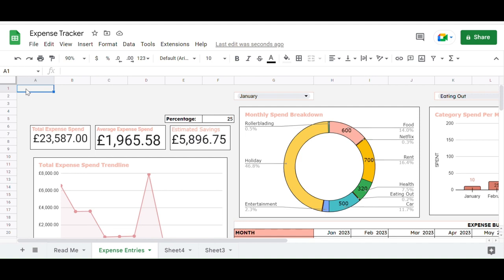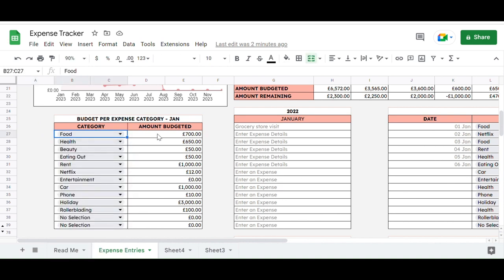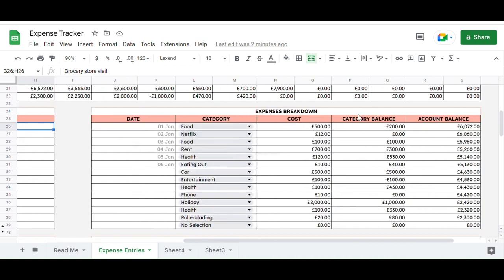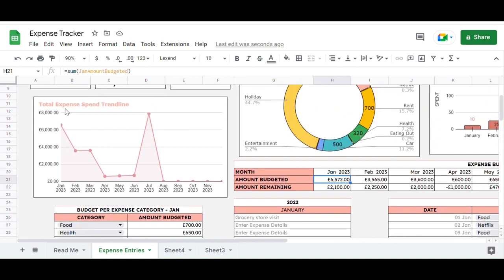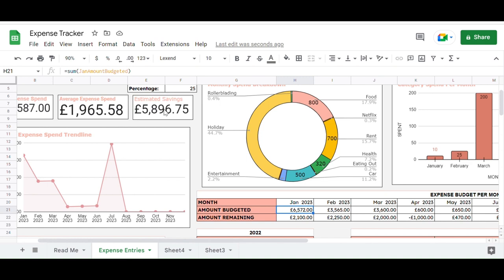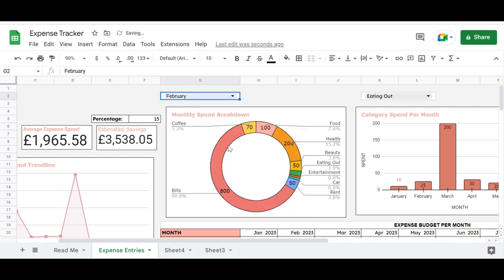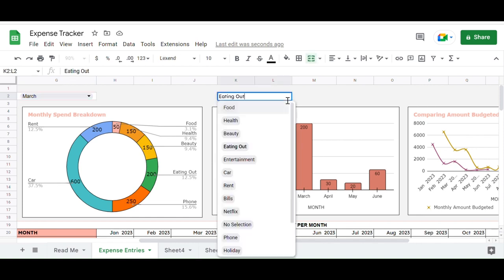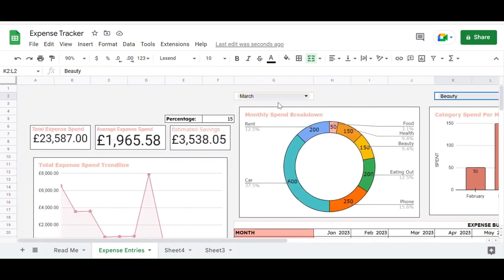Monthly Expense Tracker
Let's walk through a simple monthly expense tracking tool built with Microsoft Excel.